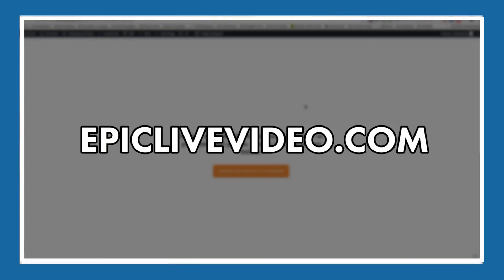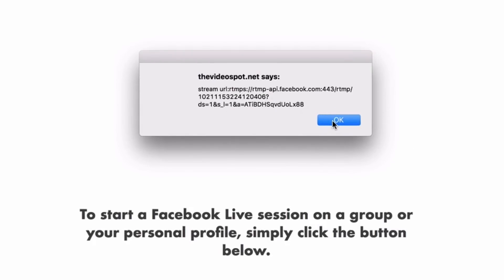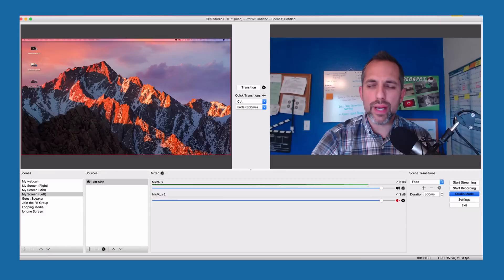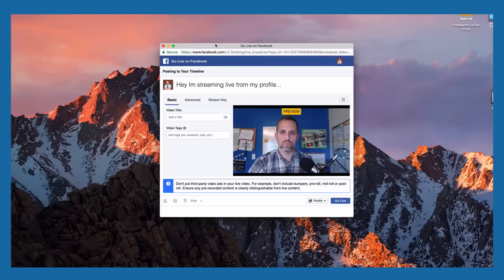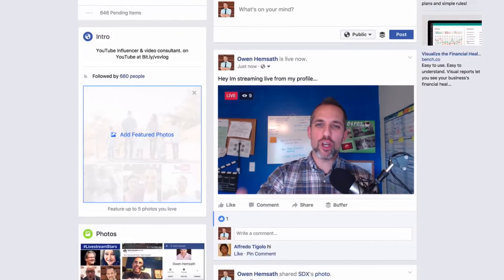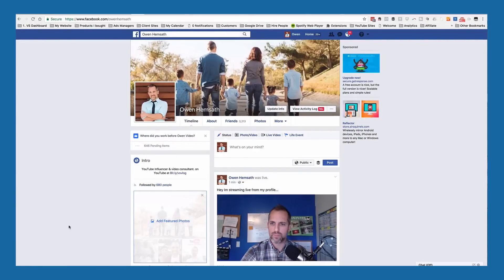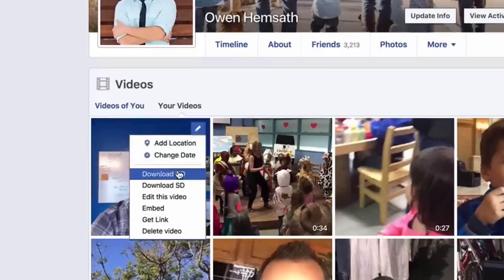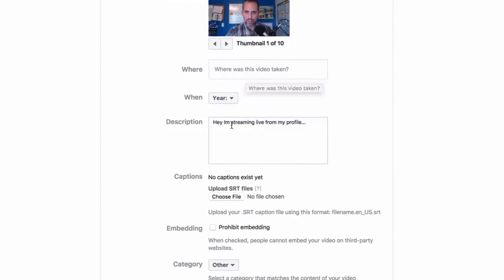How to go Live on Facebook Profile with OBS (Live stream tutorial)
Want to go live with OBS from your Facebook profile? Going live from your Facebook profile basic stuff but going live from a Facebook profile with OBS can open a world of possibilities for you with these live streaming tips. S U B S C R I B E 👊

Summary:

      Go to epiclivevideo.com to gain access to the FREE app. This will bring you to a Facebook dialog box for you to set up your live stream.
      Once all your information is filled in, copy the stream key and head on over to OBS. You will be launching your stream from OBS. Click on setting in OBS then in the settings window click on stream on the left-hand side.

  MAKE SURE YOU HAVE FACEBOOK LIVE SELECTED

     Then paste your stream key into its slot. Click Okay and then start streaming. You should see the live stream start to preview, then all that is left to get you live is to click "Go Live."
     Once you are done streaming, you simply click "Stop Streaming," SUPER EASY!
      In order to share your stream throughout the internet, just find your stream on your Facebook page and right click and choose "Show video URL" and simply copy and paste where you want your video to be seen.
     Once you are done streaming, you can go to your video and edit your video from your Facebook profile.

G E T  M Y  F R E E  A P P  ✅
and start stepping up your live stream game:

S U B S C R I B E  T O D A Y ! ▶️

Fresh content every week.

E X T R A    S T U F F 😎

G E A R   to  D I E   F O R

My Favorite Gear for Starting with Video:

Wireless mic:

t5i with additional gear:

Microphone (for Desktop)